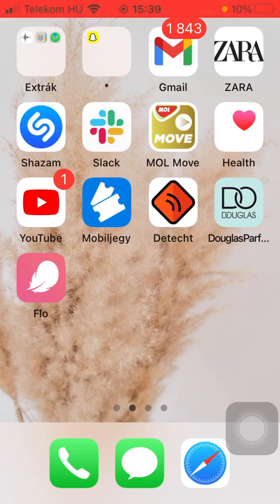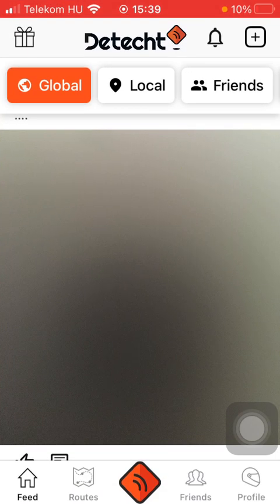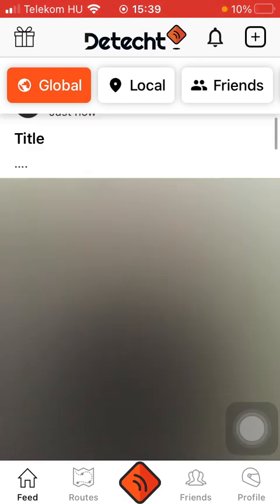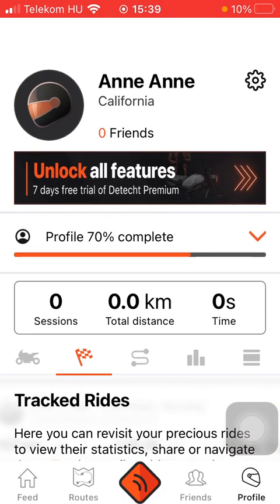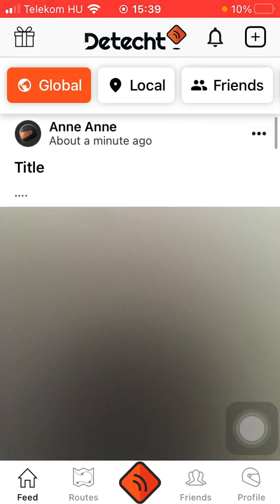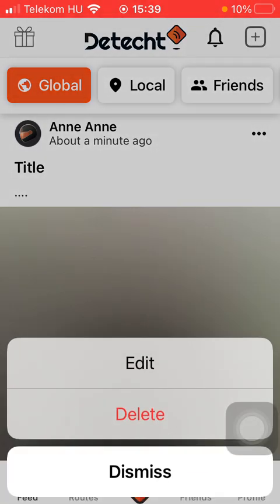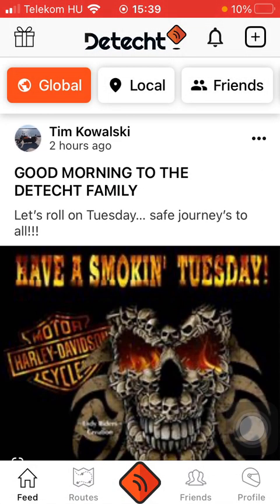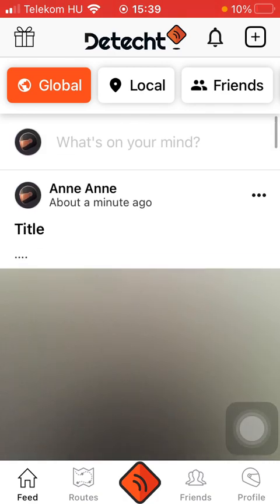How to delete a post on Detecht?